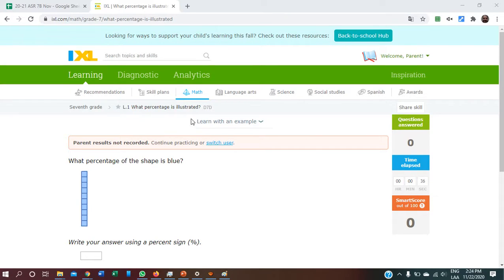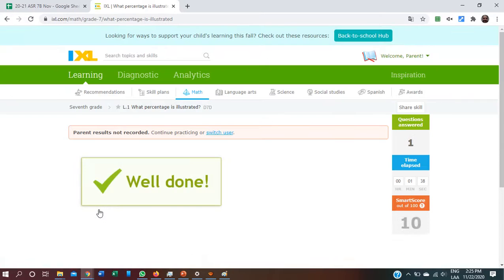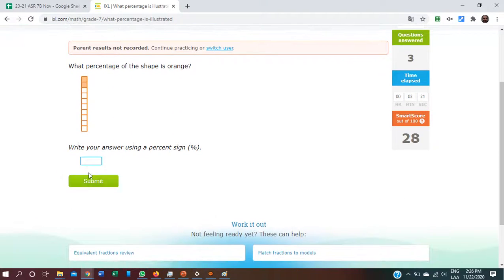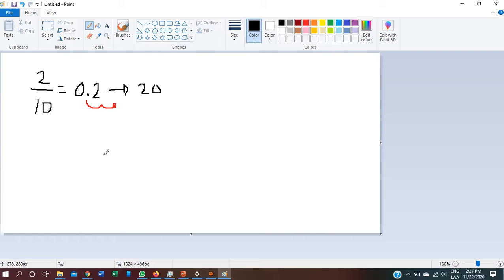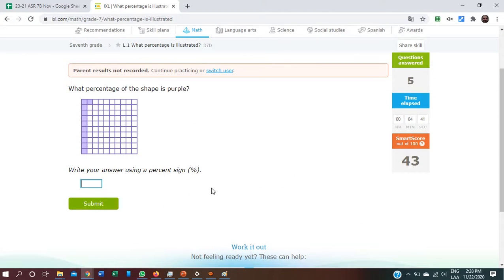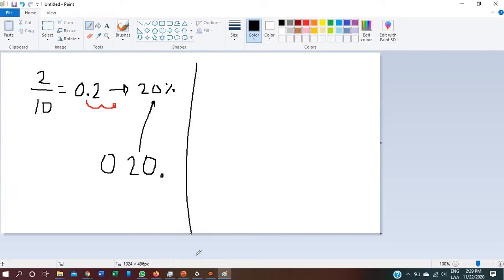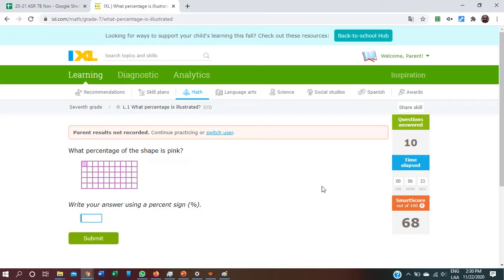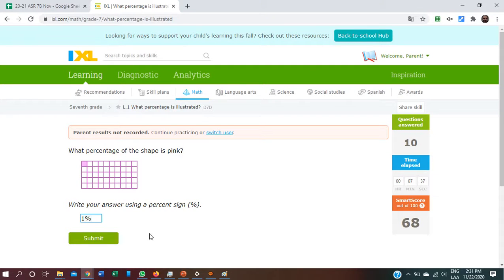7-L-1 What percentage is illustrated